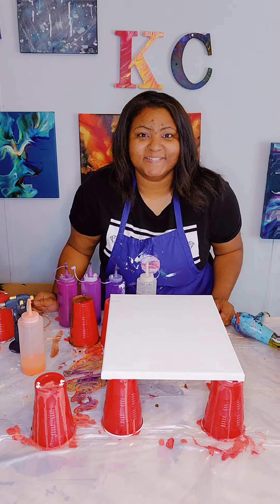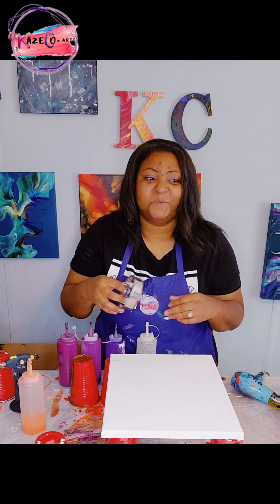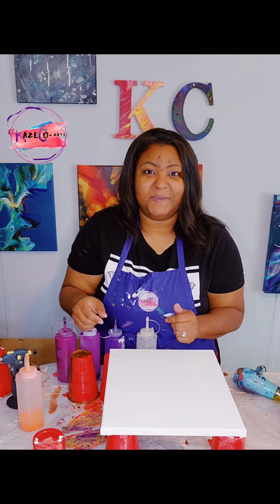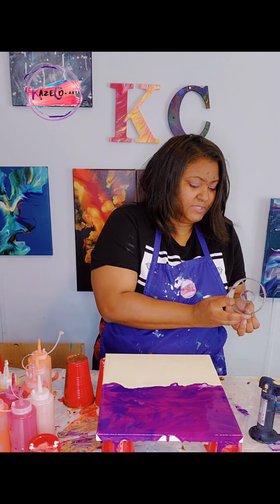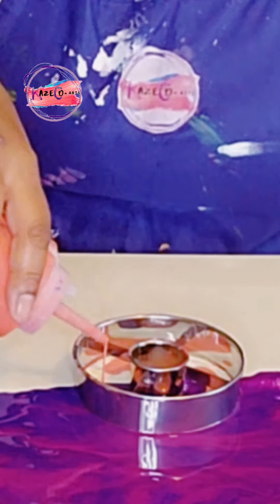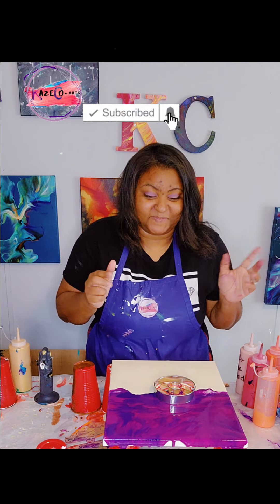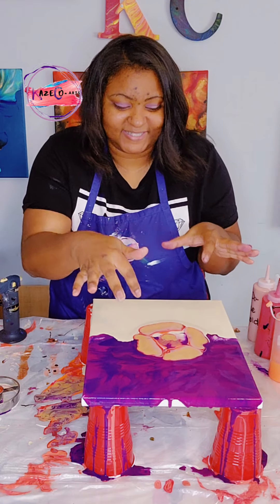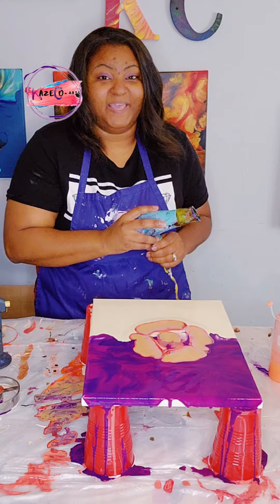#037 AMAZING ACRYLIC POUR WITH A DONUT CUTTER? FLUID ART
Trying out this donut cutter again was so much fun. I got a change to layer up the colors different which was super exciting. Finding new ways to create acrylic pours with new items especially because I get to try it out with autumn 🍂 colors makes it so soothing. I have another new item I'm going to try out in my next video and I hope you all are just as excited as I am.

Materials used in this video:
11 x 14 Artist's loft canvas
KazeCo Ready-To-Go Mix Colors
Blow Dryer
Blow Torch
Donut Cutter